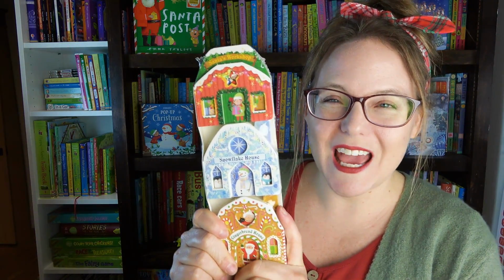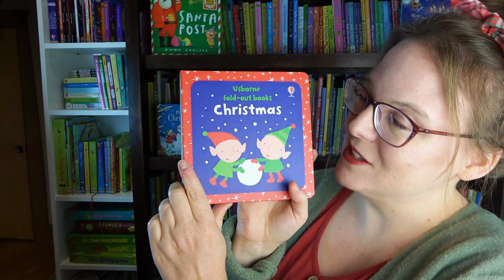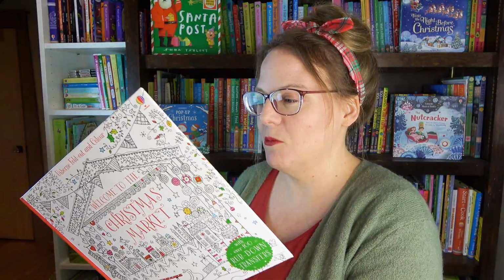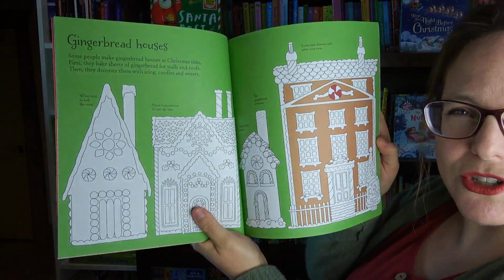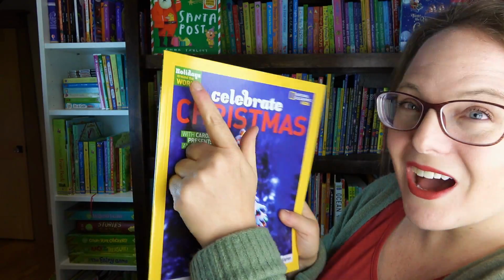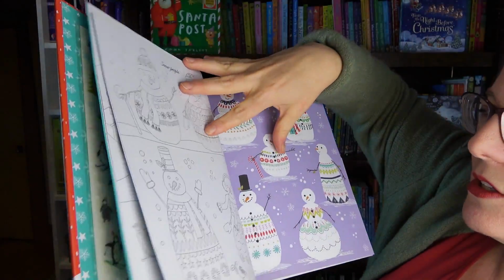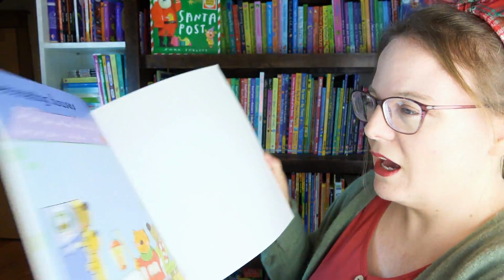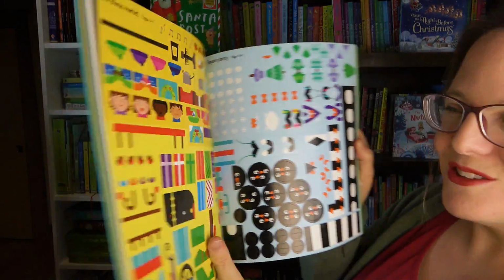Book Outlet Haul with Christmas Books | Highly Discounted Christmas Books for Kids and Homeschoolers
In this video, I share a haul from Book Outlet.  This video is a little different from my last few Book Outlet hauls because this one shows all Christmas books!! Book Outlet is one of my favorite places to purchase brand new books because they are so inexpensive and they always have an extra discount on top of their already cheap prices.  These books are perfect for Christmas gifts.
Love, Bethany

Book Outlet Referral Code ($5 off a purchase of $25 or more sorry I said $10 in the video, they recently just changed this and I was not aware, it use to be $10) -